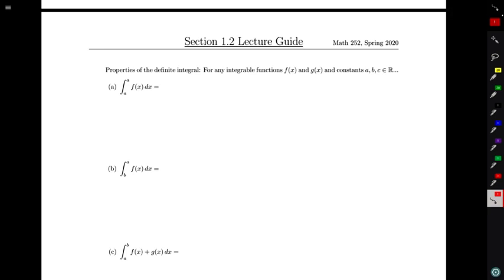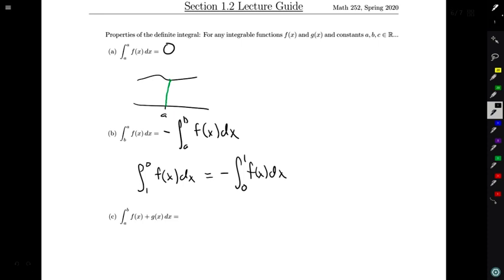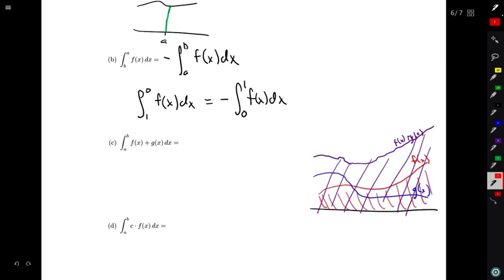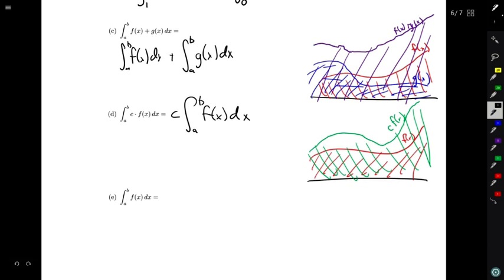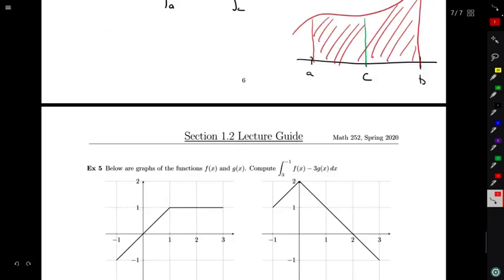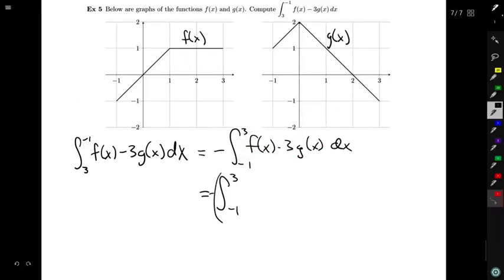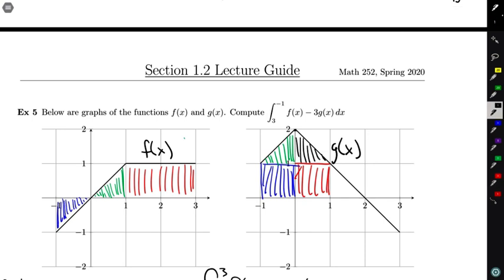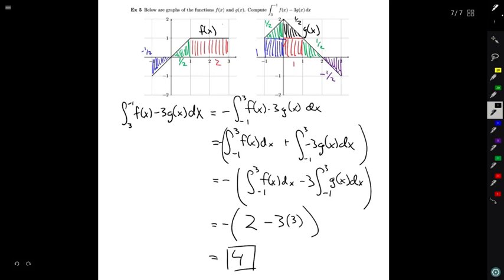11: Properties of the Definite Integral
We explore the basic properties of the definite integral, like the sum rule, the constant multiple rule, and additivity.